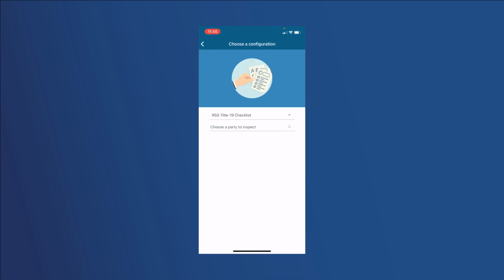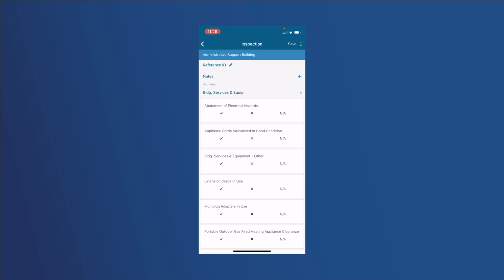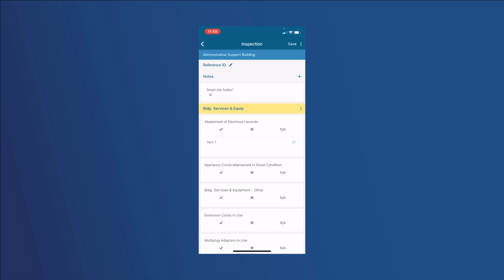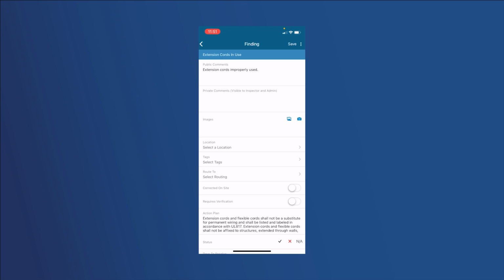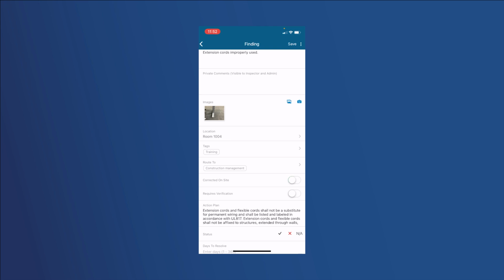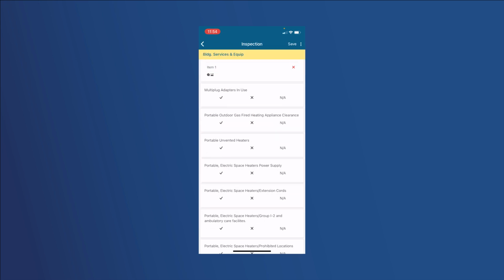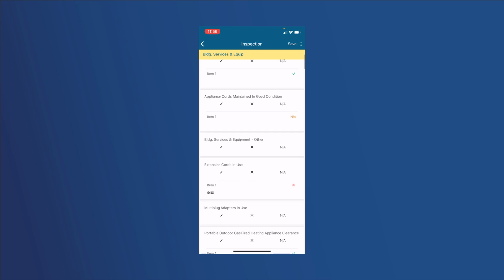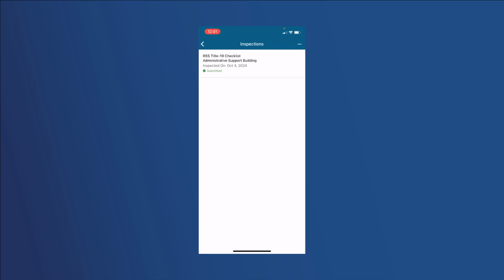Inspect for Inspectors - Mobile